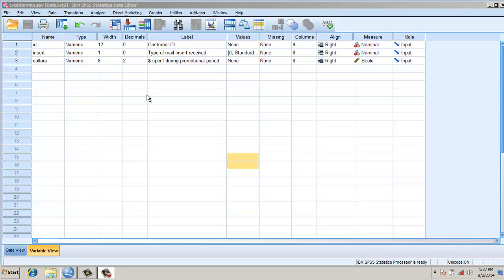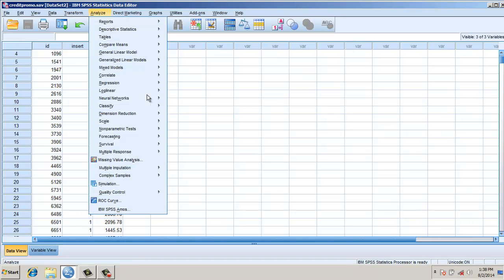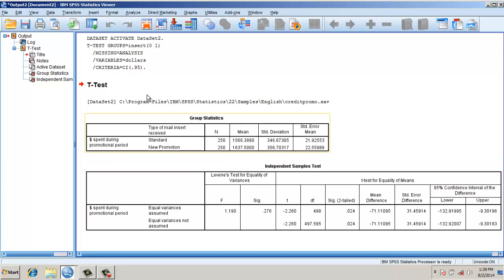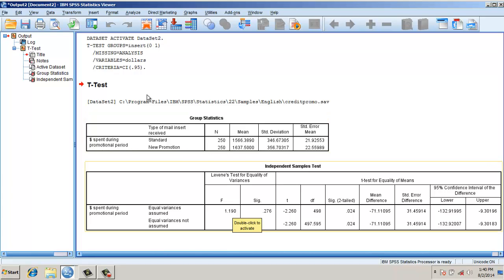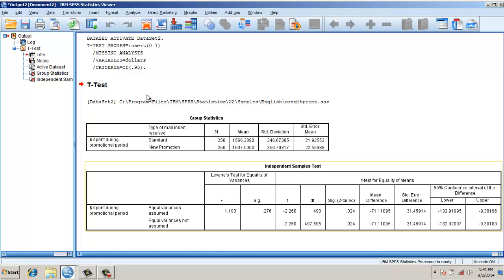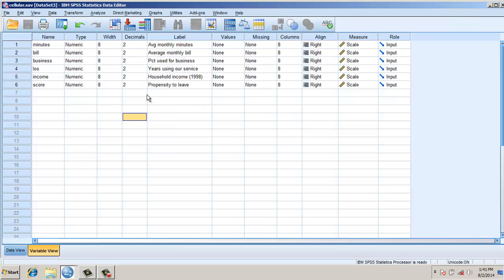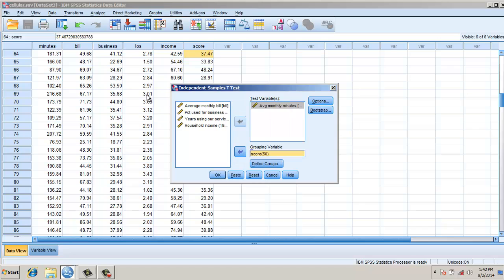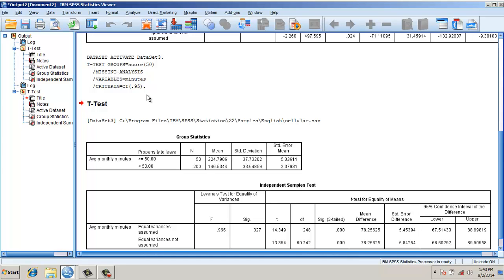Independent sample t test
This video is about independent sample t test.Nominal - continuous and continuous - nominal variable test are done here.